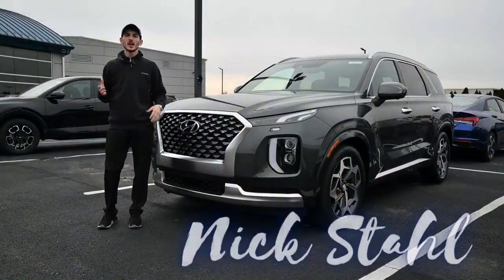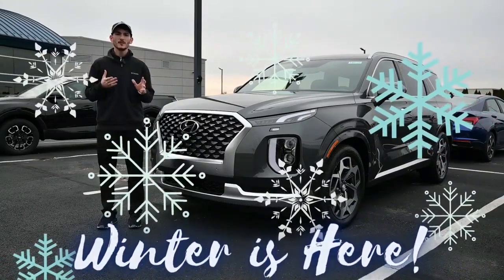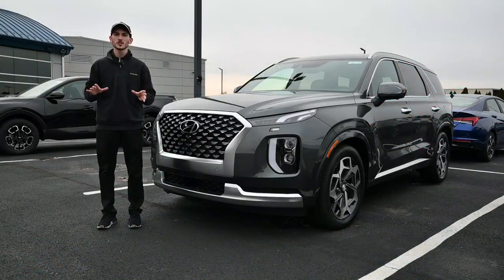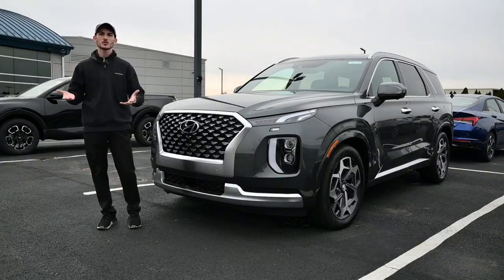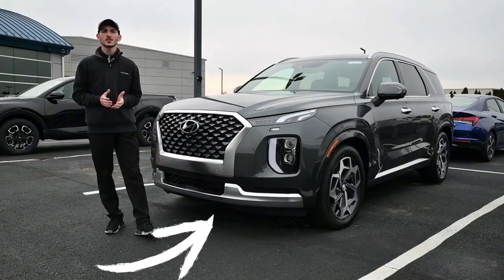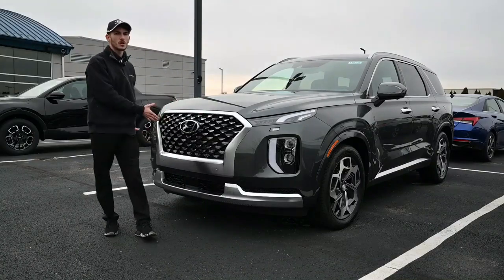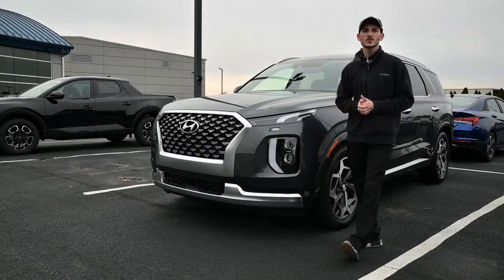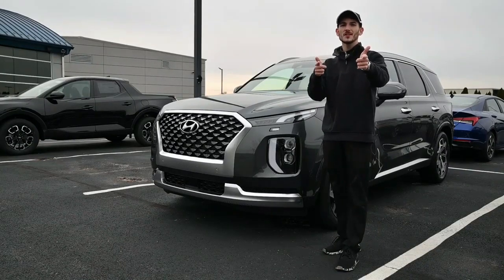Winter Tips and Tricks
Nick Stahl here with some winter tips and tricks to keep you safe on the road this season! ❄ Many of our vehicles come equipt with lane assist and blindspot detection. Check this video to ensure you are untlizing this feature completely!